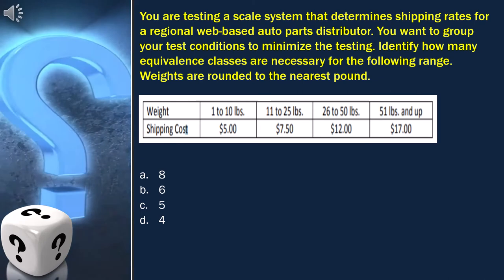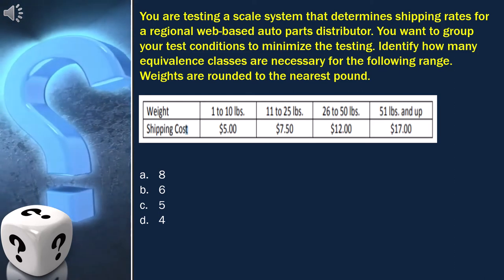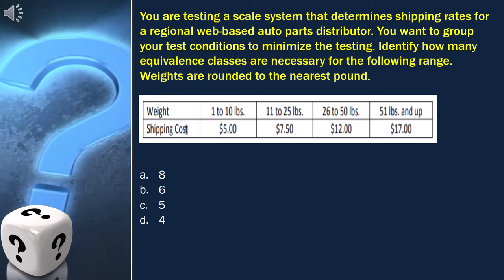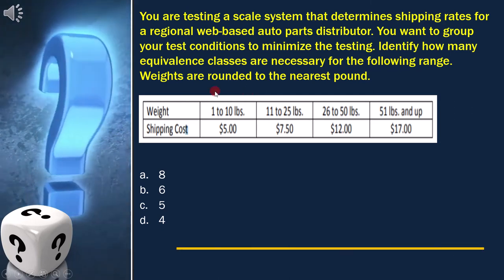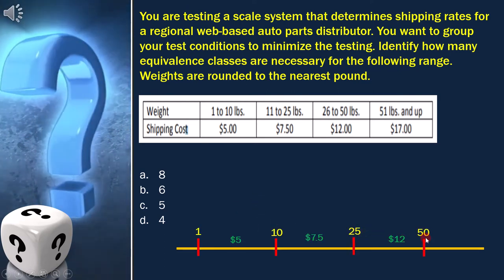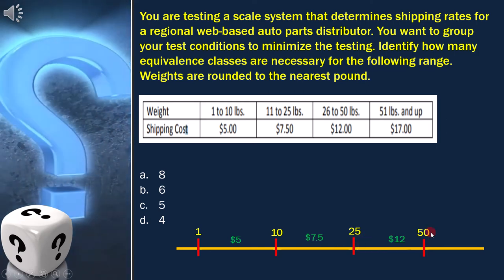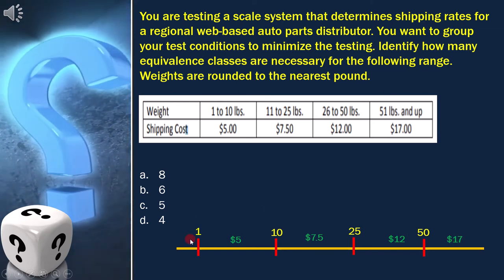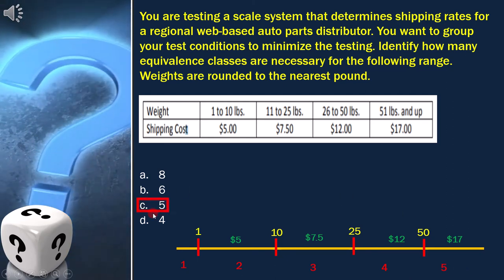5 1 Equivalence Partitioning 19 ISTQB